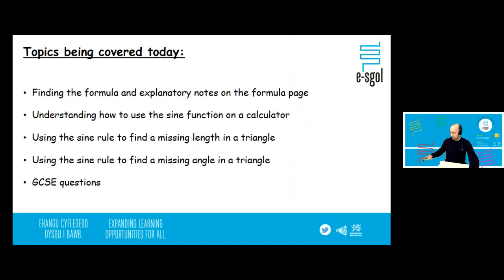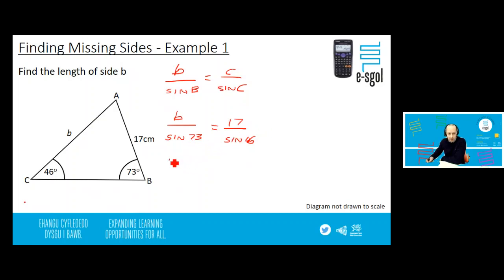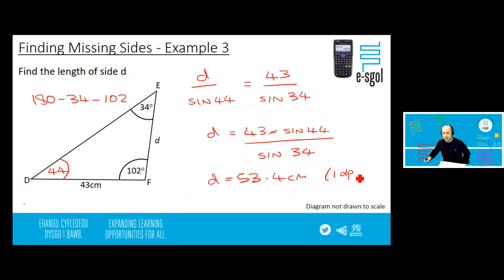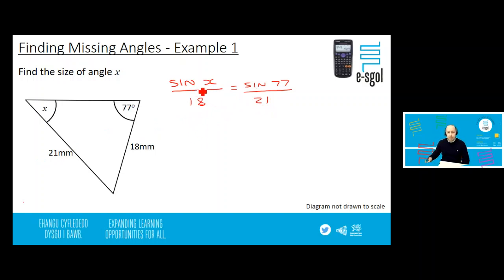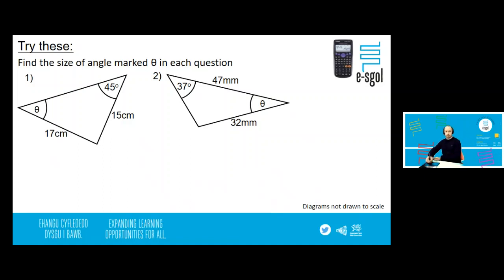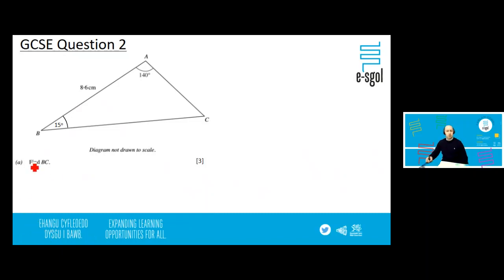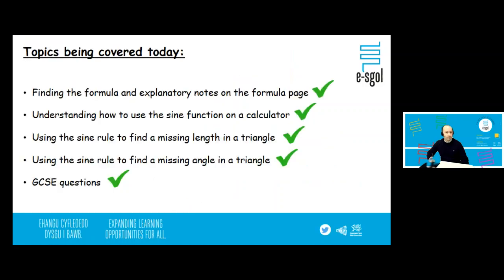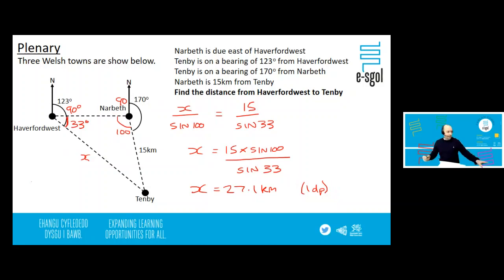Sine Rule (Higher)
GCSE Mathematics - Sine Rule (Higher)